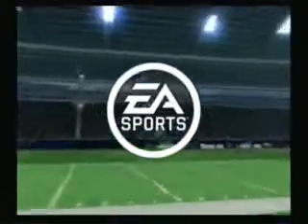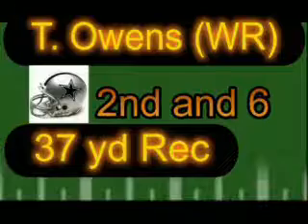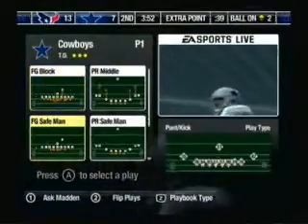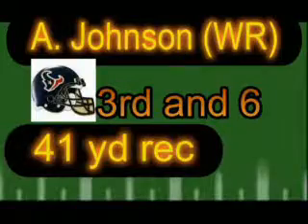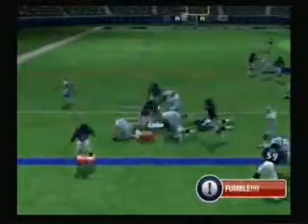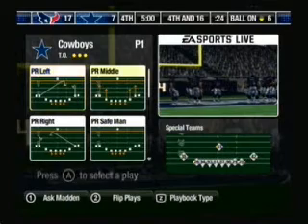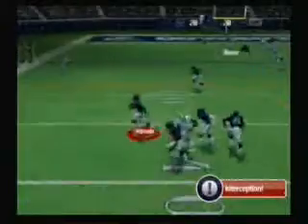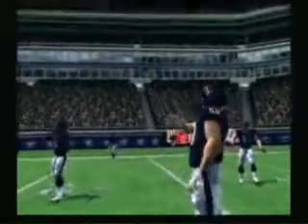WiiMFL Playoffs Round 2 - Losers Bracket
Houston Texans (Texansbrawl) vs. Dallas Cowboys (Usama). Enjoy.